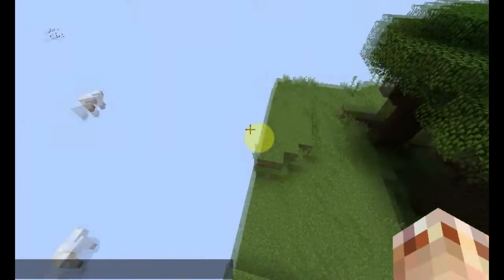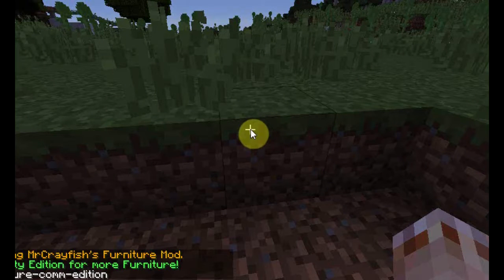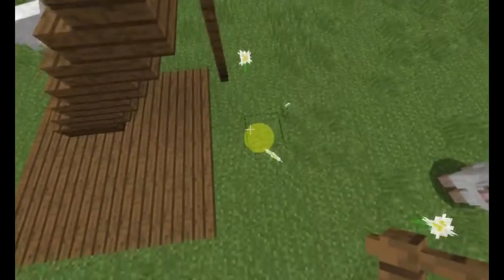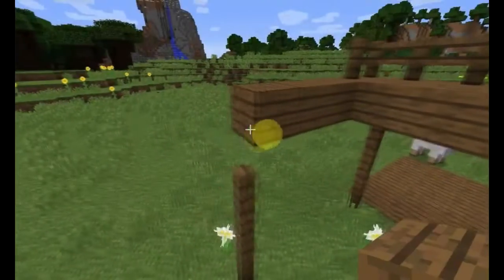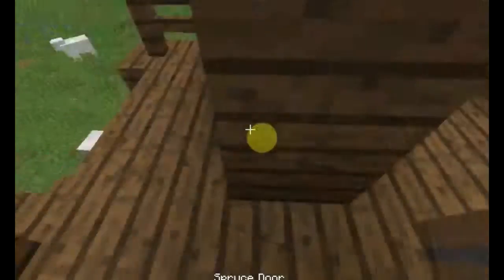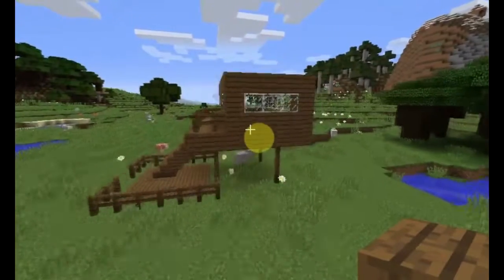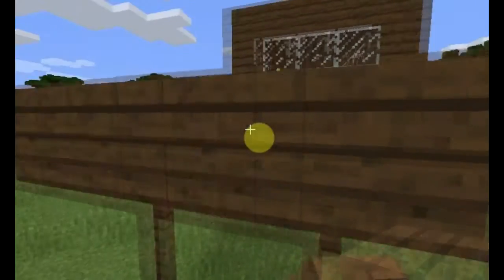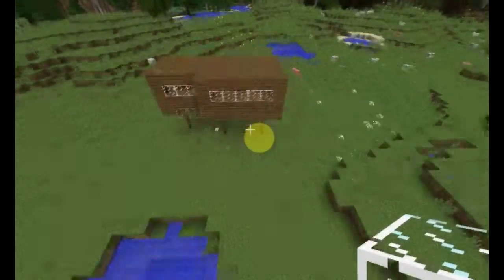How to build a modern survival house (Minecraft)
In this video, I'll be showing you haw to  build a modern survival house.
Hit like for some more 👍!

Family friendly / kid friendly